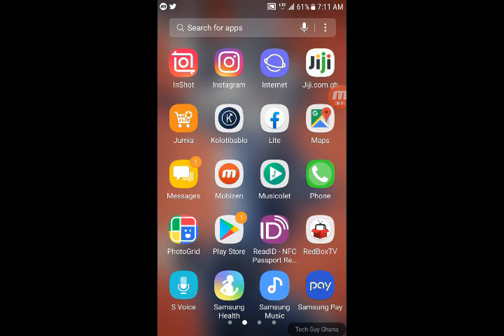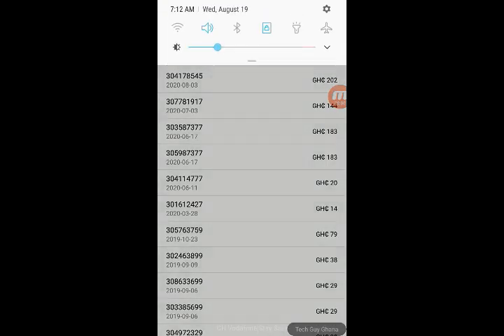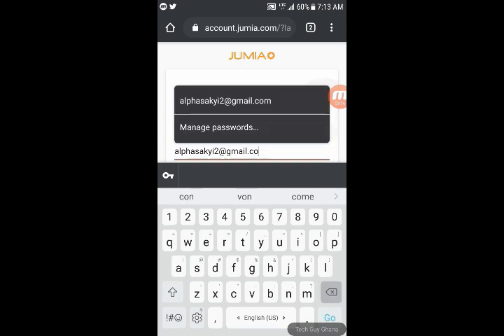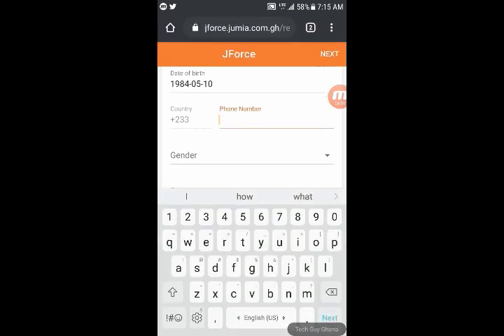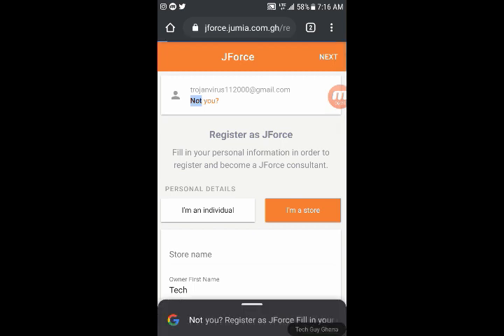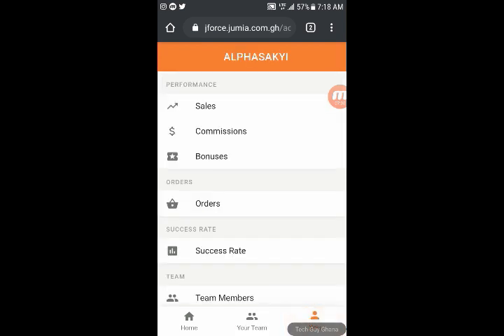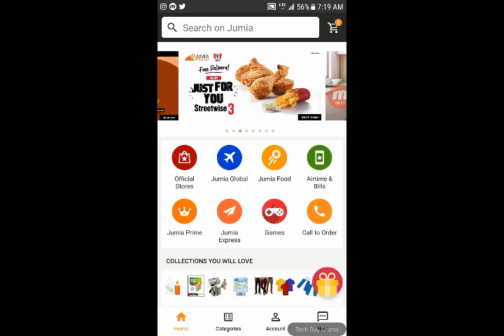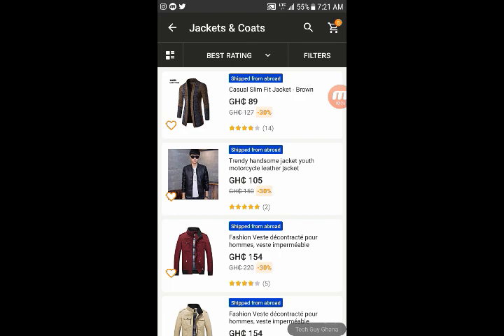How to Make Money Online in Ghana | No Startup Capital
How To Order Items on Jumia(Easy Steps and Guide)

 Make money now at your leisure time